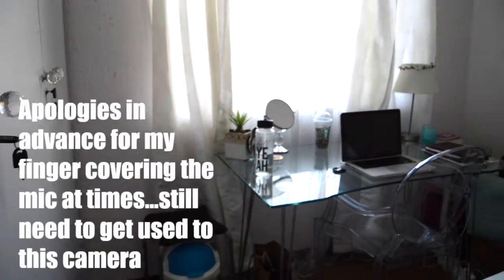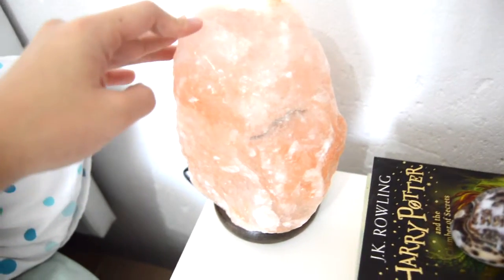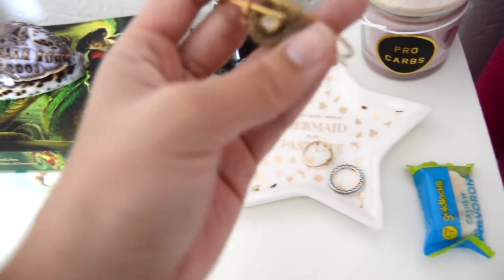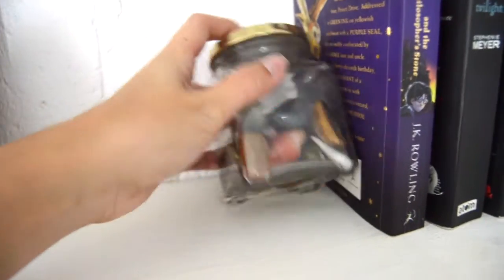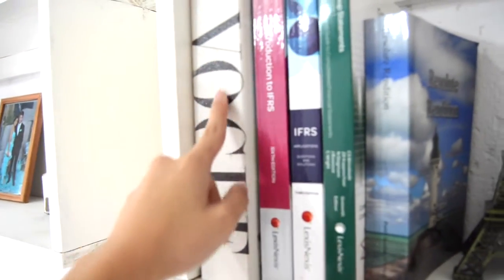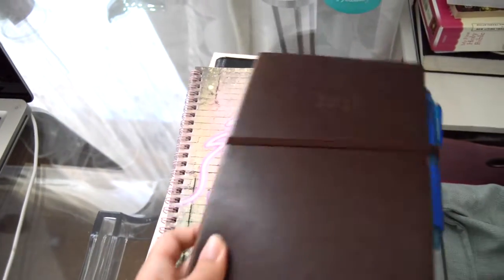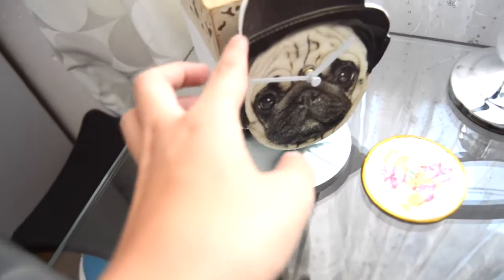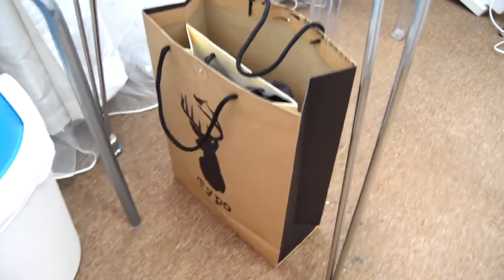ROOM TOUR 2017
Wanna stalk me?